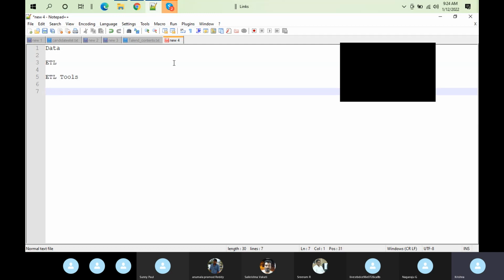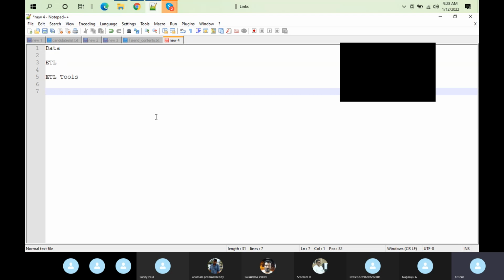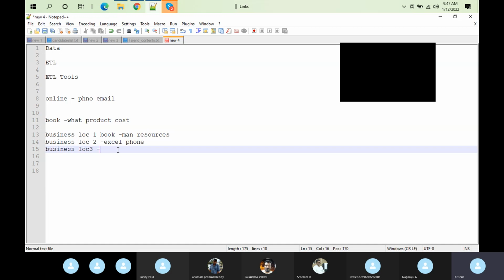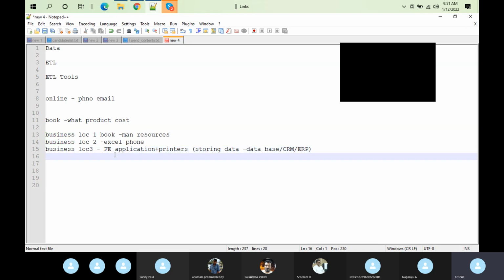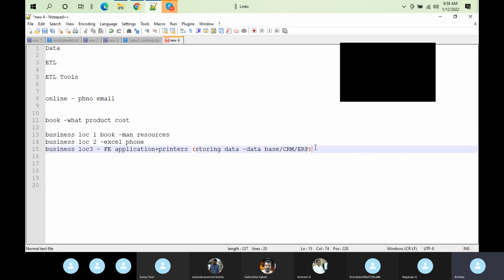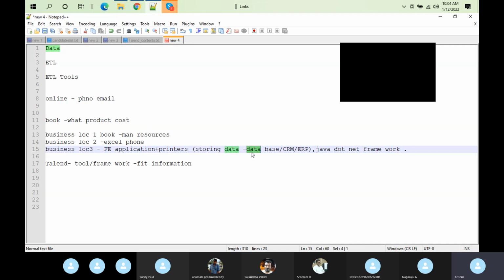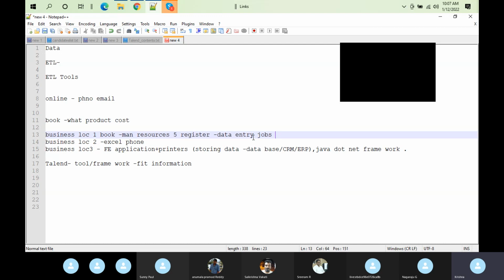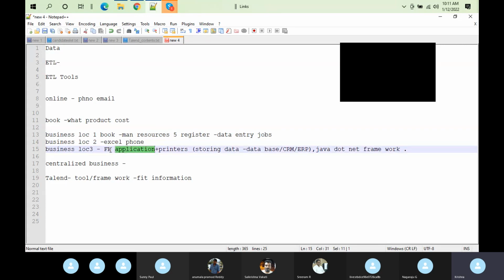Day1 -Data Importance, ETL & Talend Intro